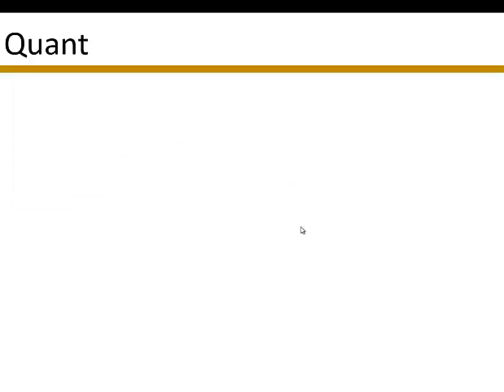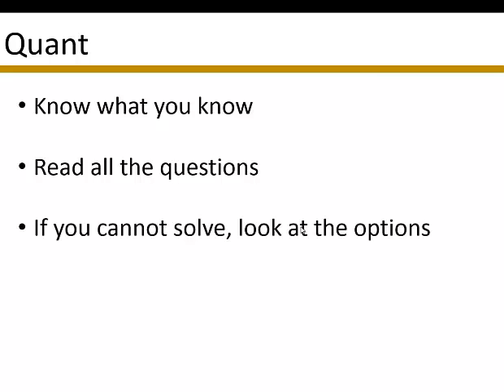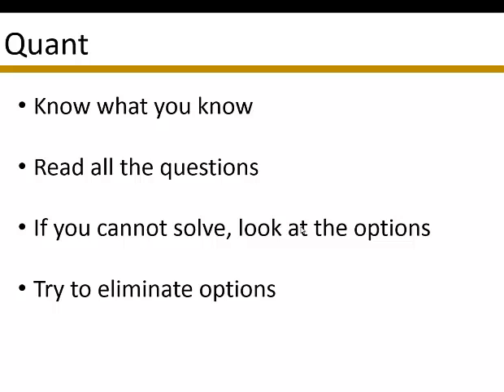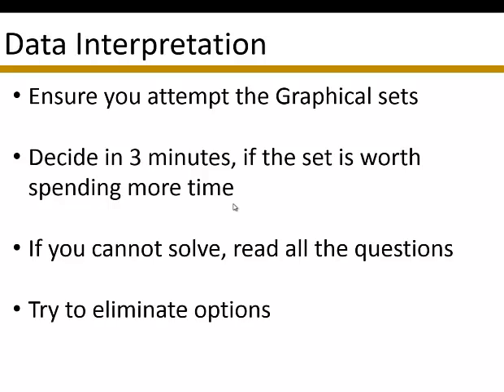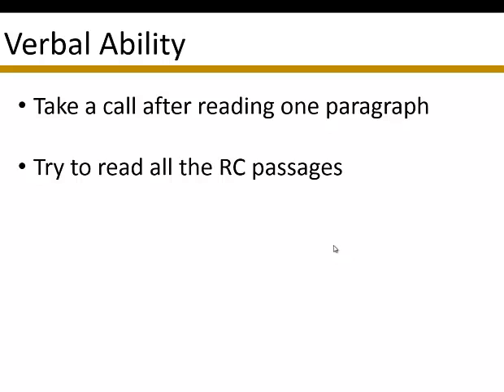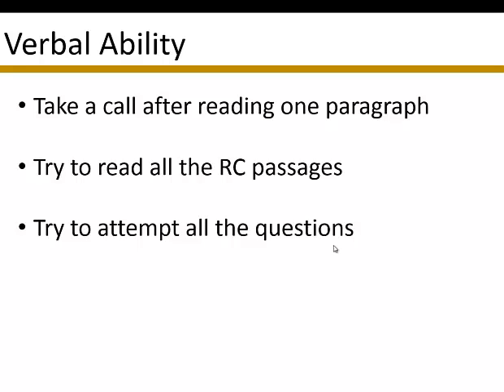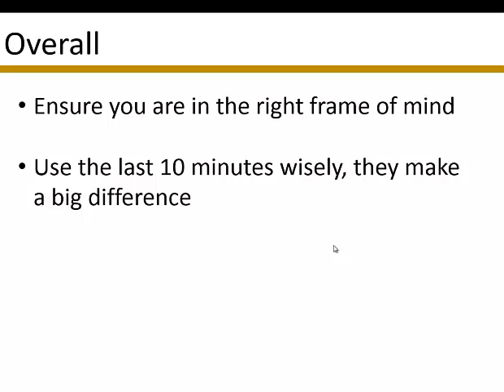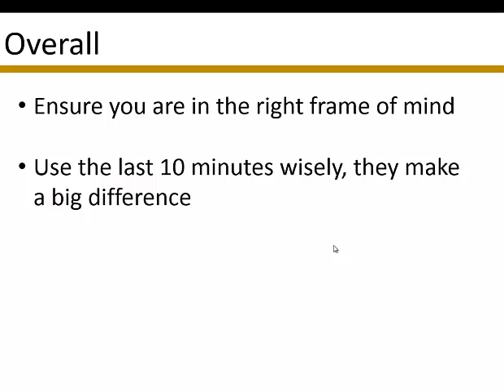Tips to remember while giving Mocks or CAT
The attached video talks about what CAT aspirants should do during the exam to maximise their score.

Many students wonder what they should keep in mind while giving the CAT exam. The attached video explains in detail, the key things to look out for.

You can also check us out on Facebook . We also have a vocabulary chatbot over there, which you can checkout.